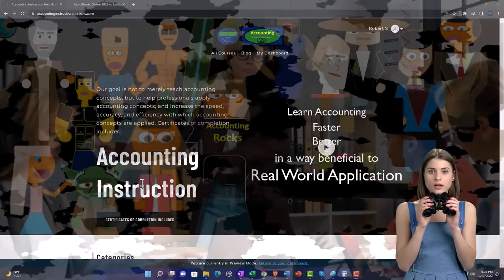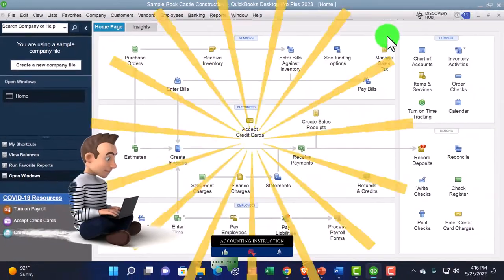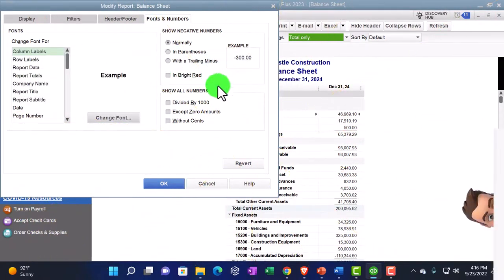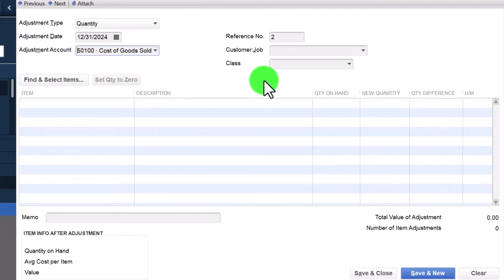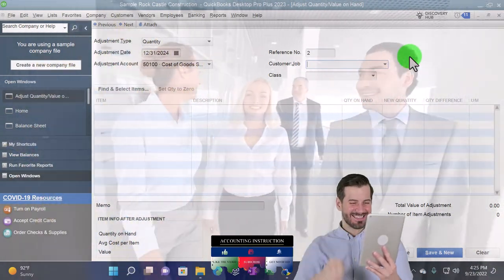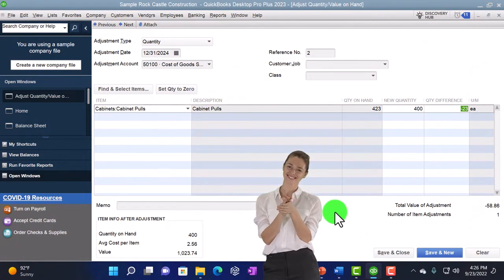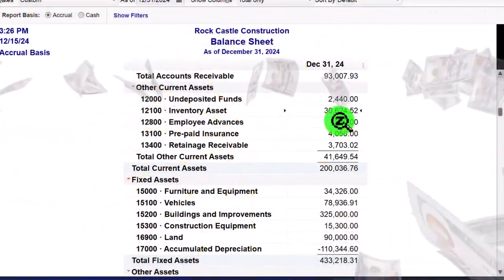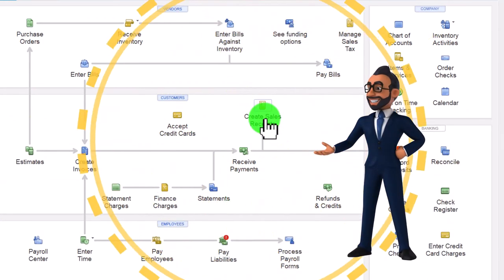Inventory Adjustment 1227 QuickBooks Desktop 2023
Inventory Adjustment